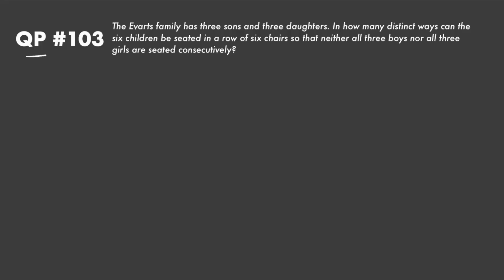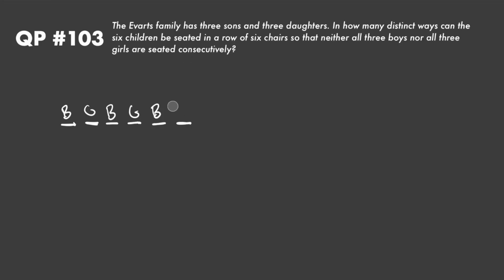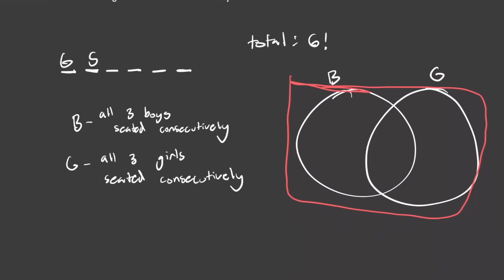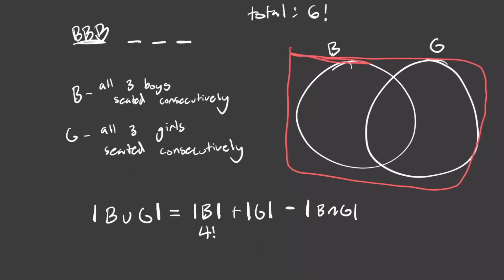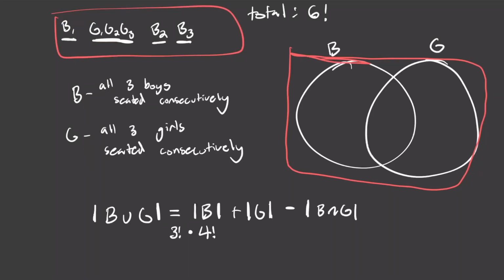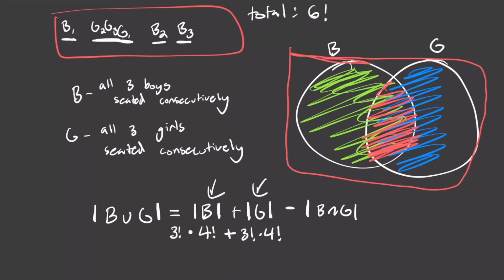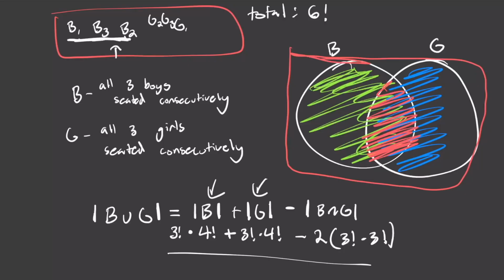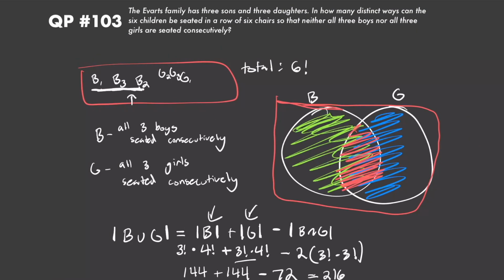Evarts Family | QP #103